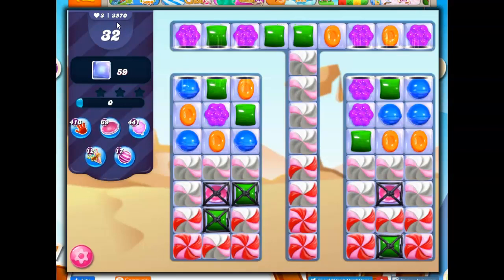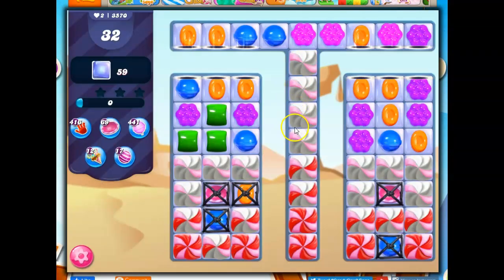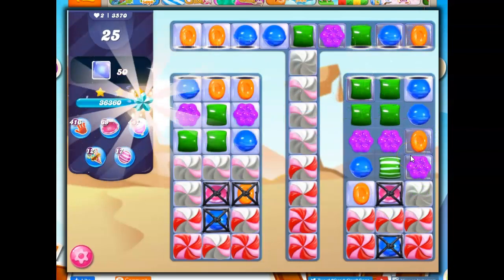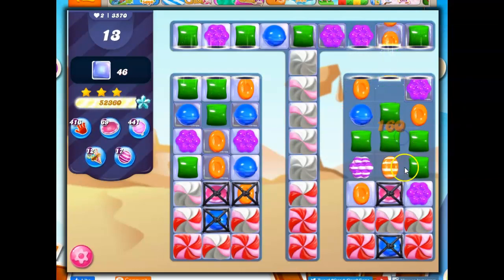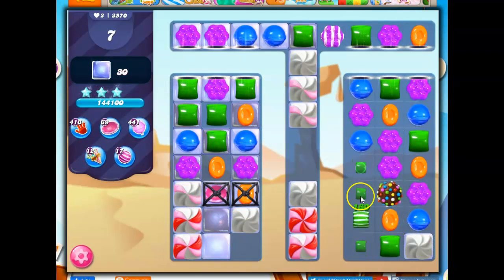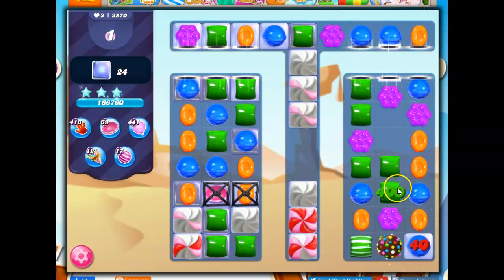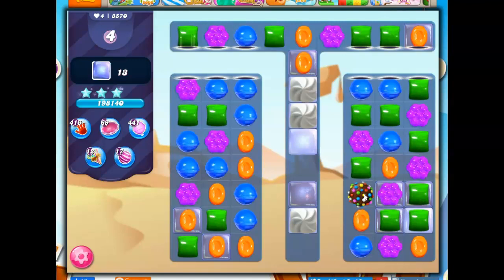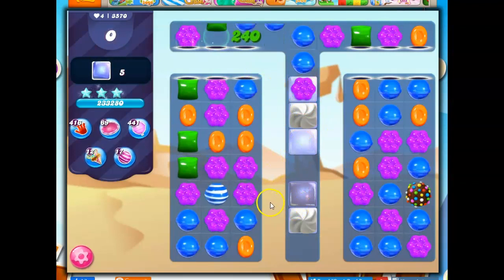Candy Crush Level 3570 Talkthrough, 32 Moves 0 Boosters